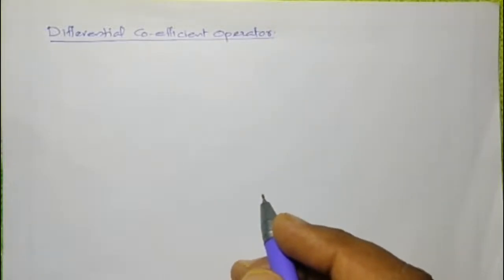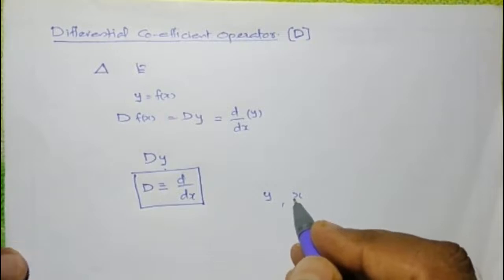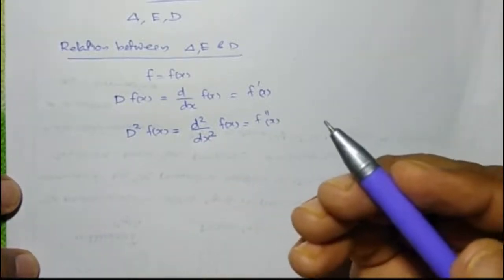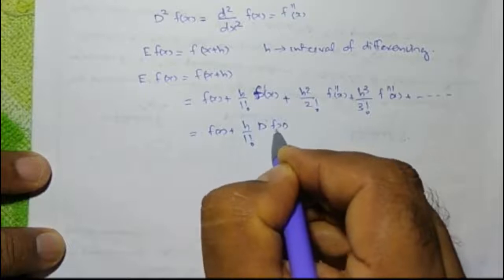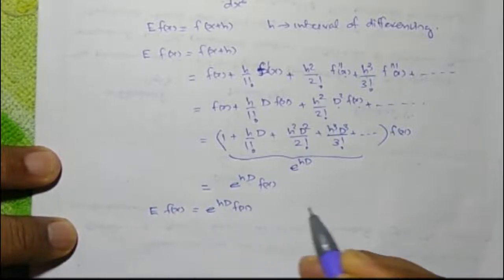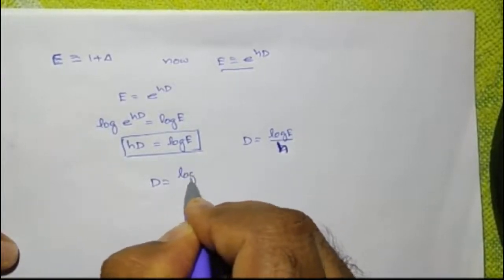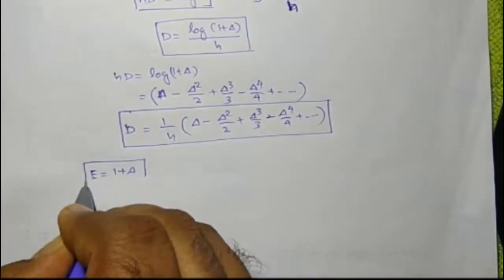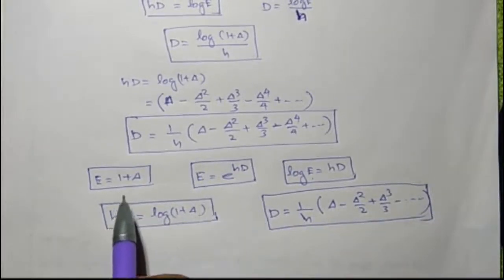The D operator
The differential coefficient operator